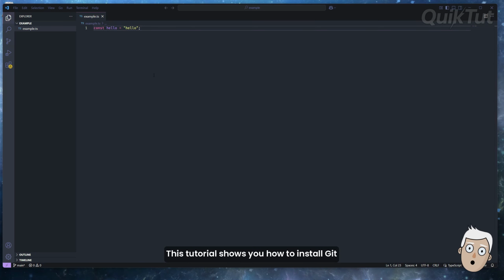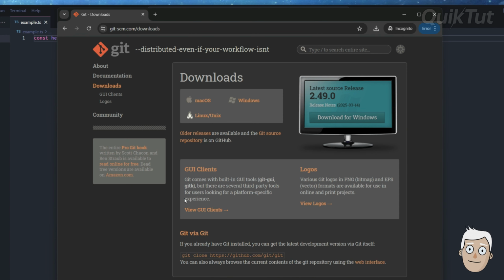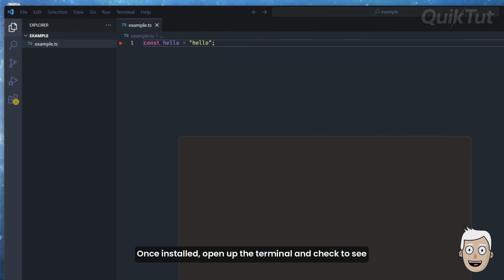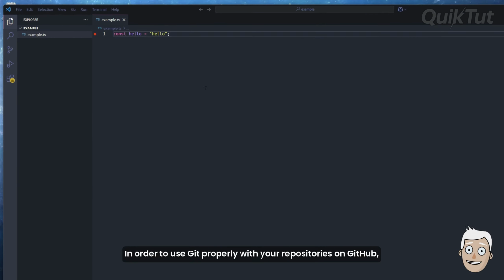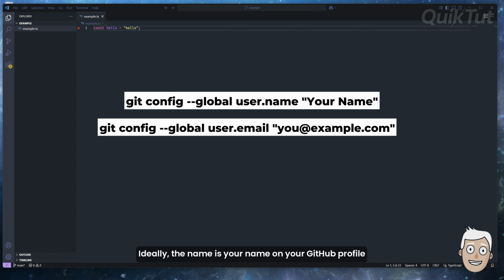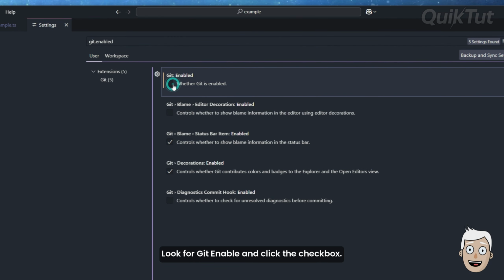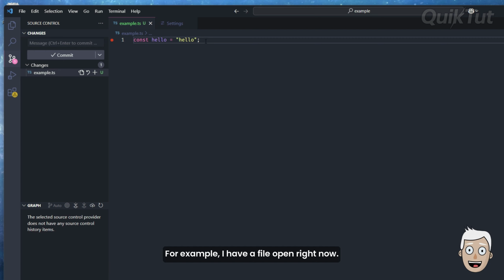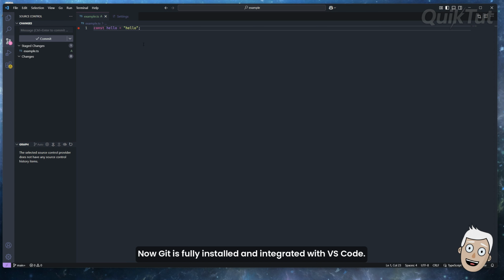How to Install and Set Up Git in VS Code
This tutorial shows you how to install Git and set it up inside Visual Studio Code for a seamless development workflow. Git integration in VS Code lets you track changes, stage files, and push to remotes without leaving your editor. You'll learn how to download and install Git, configure your Git identity for GitHub, and enable Git within VS Code to start using version control right away.

- How to download and install Git on Windows
- How to verify Git is installed using the terminal
- How to set your Git identity (name and email) for commits
- How to enable Git in VS Code and initialize a repository
- How to stage files and track changes in the Source Control panel

⚙️ Commands Mentioned:
git --version